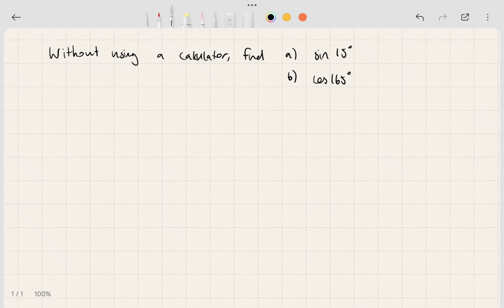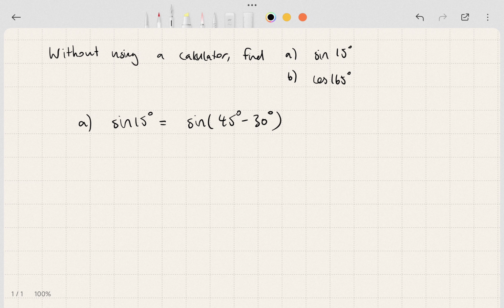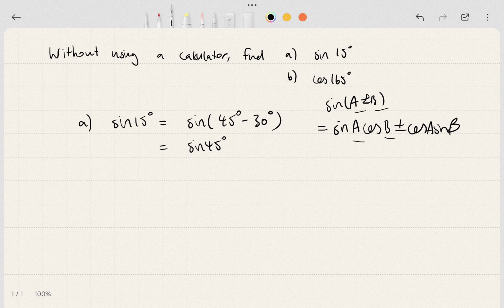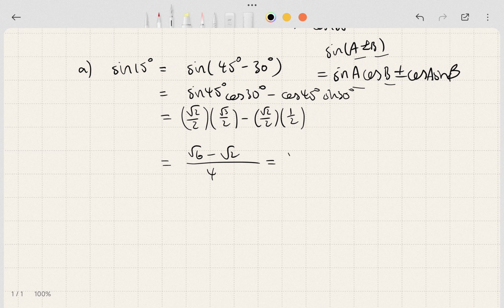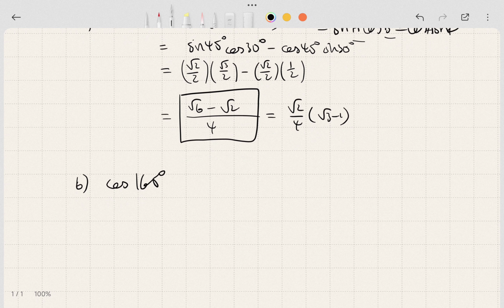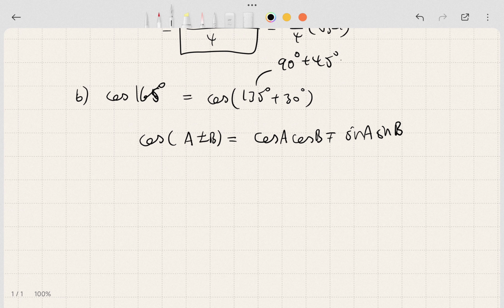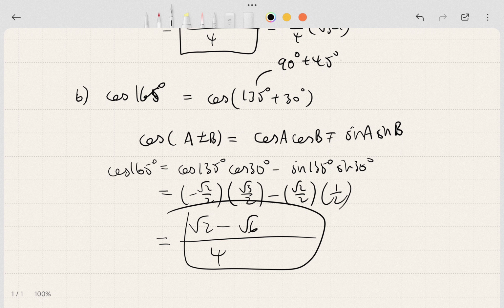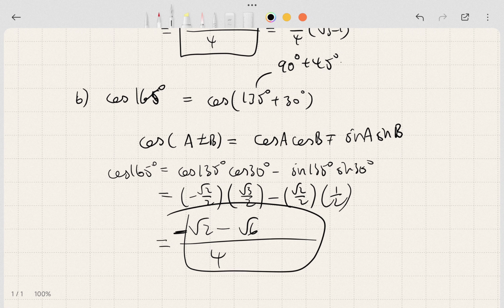Oxbridge STEM Interview Walkthrough | Maths | Engineering | Physics | Computer Science | EP 14